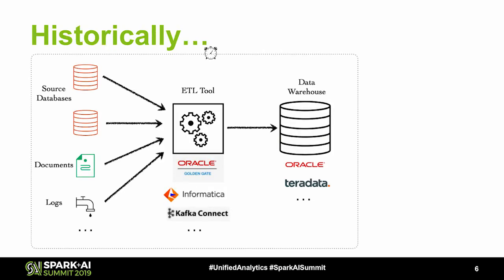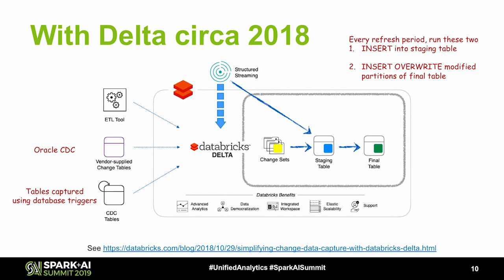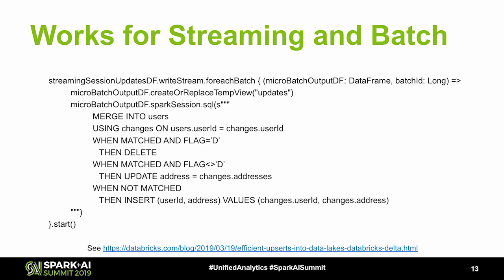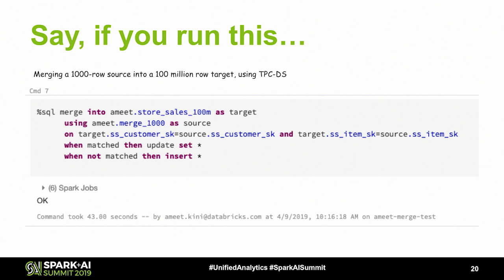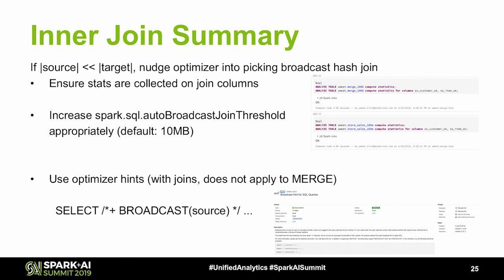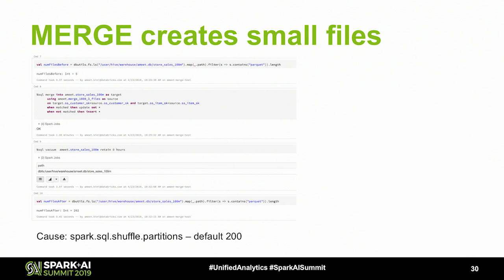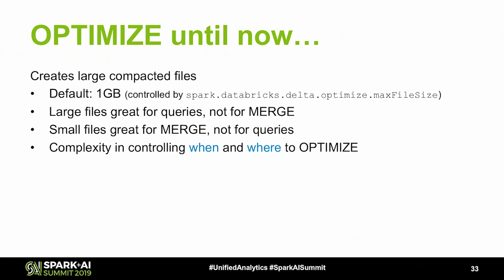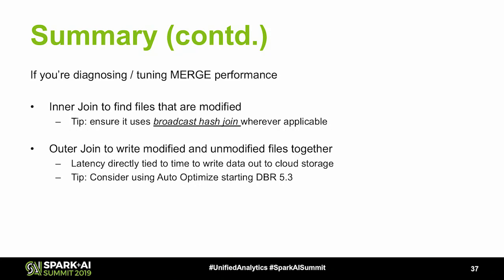Simplifying Change Data Capture using Databricks DeltaDr Ameet Kini Databricks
In this talk, we will present recent enhancements to the techniques previously discussed in this blog We will start by discussing the different CDC architectures that can be deployed in concert with Databricks Delta. We will then use notebooks to demonstrate updated CDC SQL and look at performance tuning considerations for both batch as well as streaming CDC pipelines into Delta.